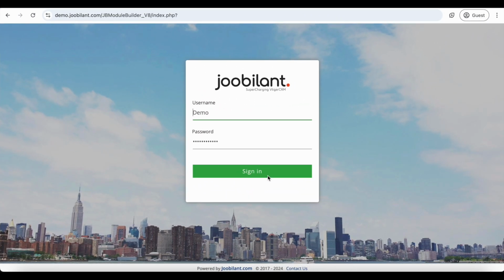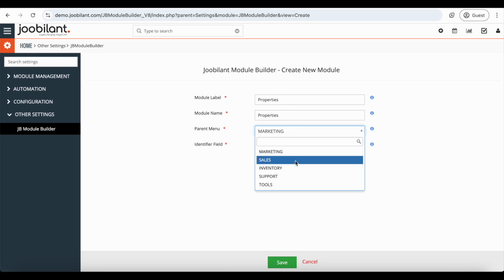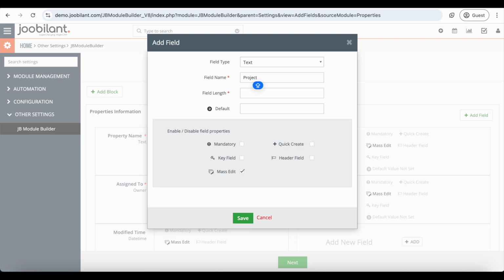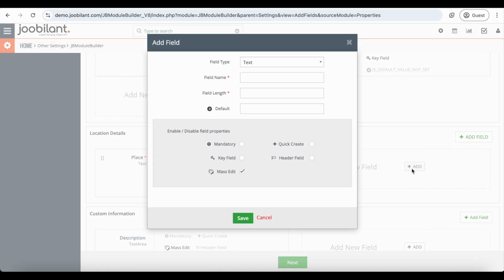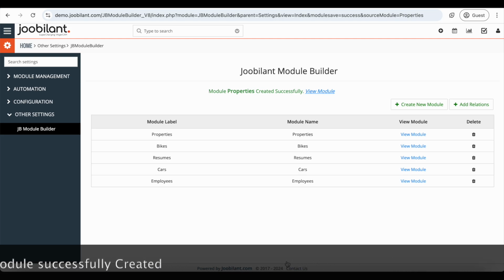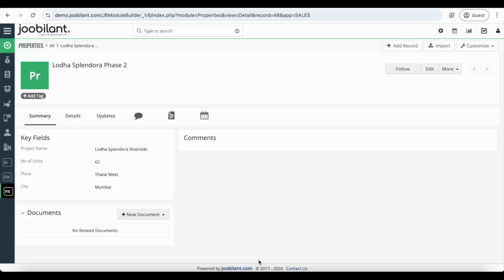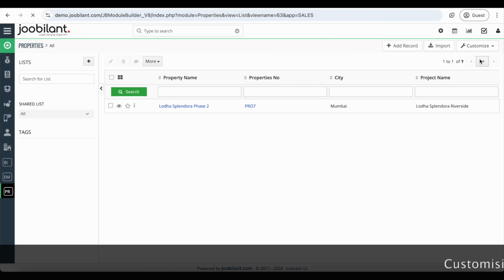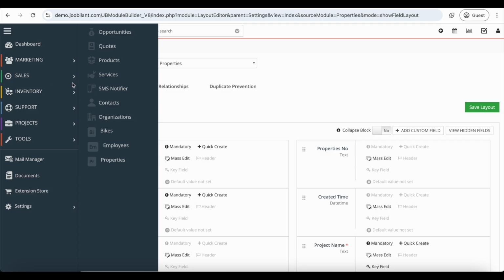Create Unlimited Custom Modules in Vtiger CRM | Vtiger Module Builder User Guide (No Coding)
Want to create custom modules in Vtiger CRM without coding?

This Vtiger Module Builder user guide walks you through creating a custom module from scratch using Vtiger CRM.

Vtiger Module Builder & Relationship Builder Supports Vtiger CRM 7.x, 8.x, and all future minor versions

In this video, you’ll learn how to:

✔ Create a new custom module in Vtiger CRM
✔ Add custom fields and blocks
✔ Configure the list view for the module
✔ Create and save a new record in the custom module
✔ Manage module layout

Experience Vtiger Module Builder in action – Create custom modules without coding

Timestamps:
00:00  Introduction
00:25  Accessing CRM settings
00:44  Creating a new  module
01:16  Add Blocks and fields
02:19  Creating List view
02:42  Creating record on newly created module
03:39  Customising module with layout editor
04:03  successfully created custom module
04:17  Conclusion